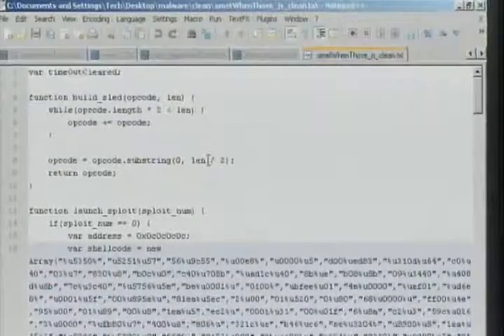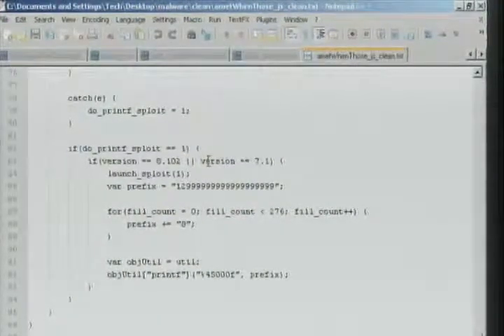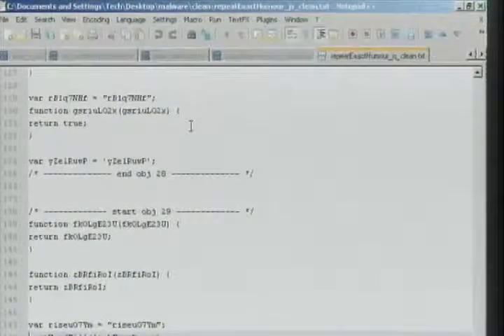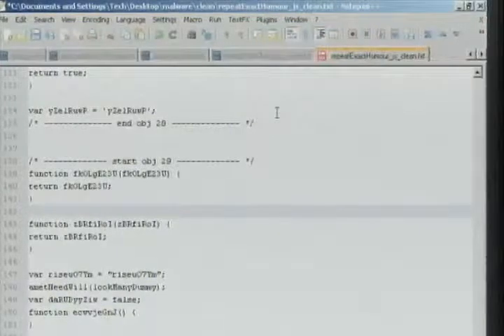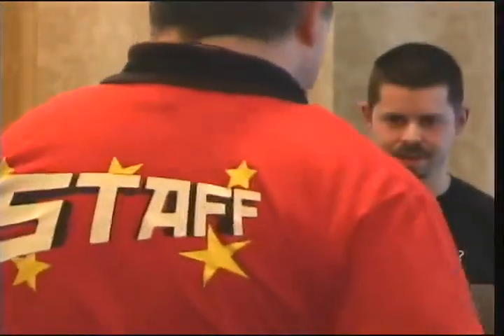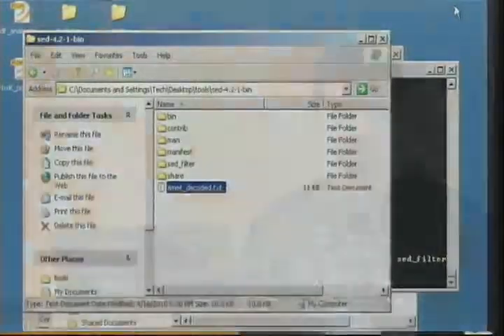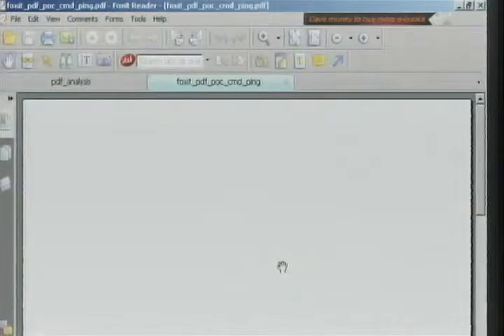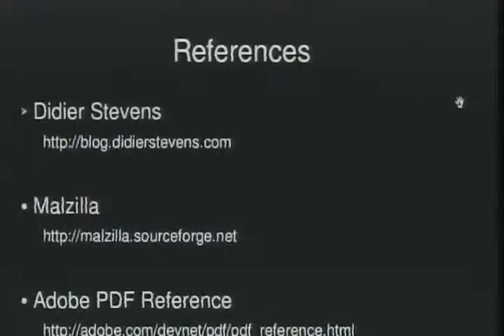NOTACON 7 Malicious PDF Analysis